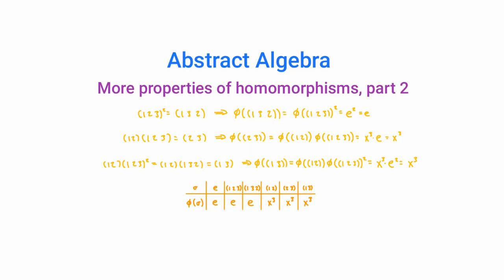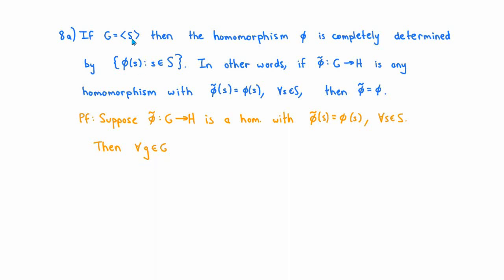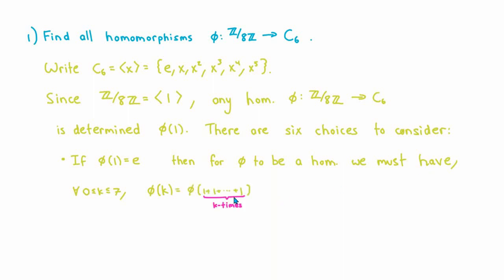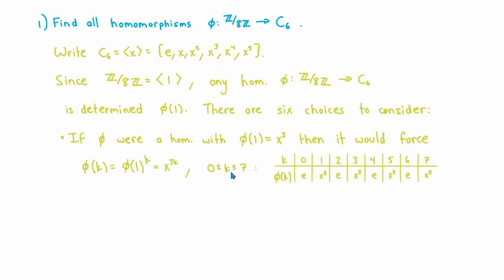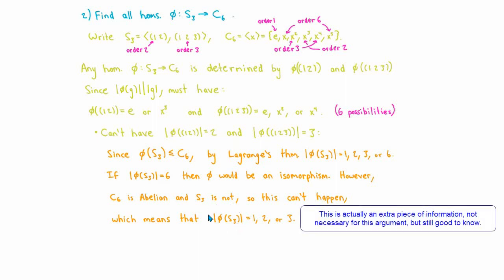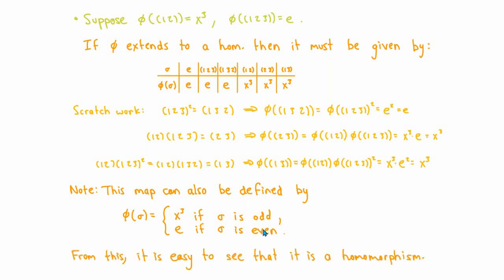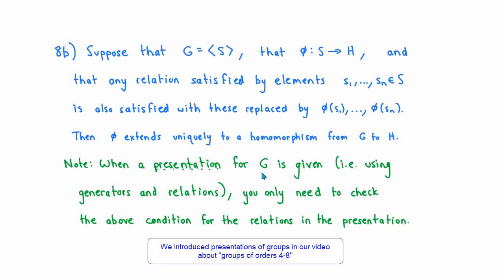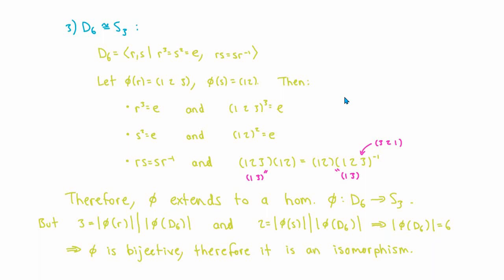Abstract Algebra: More properties of homomorphisms, part 2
Introduction (0:00)
Review of properties covered so far (0:10)
Homomorphisms determined by values at generators (1:31)
Examples (4:36)
Determining homomorphisms using generators and relations (16:10)
Example: D_6 isomorphic to S_3 (17:49)